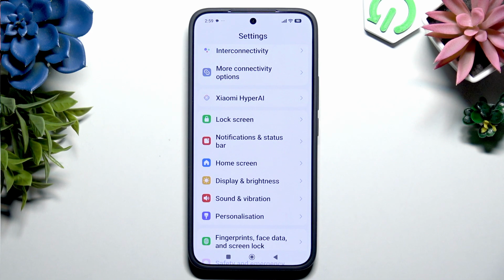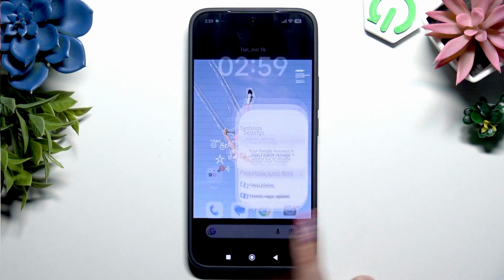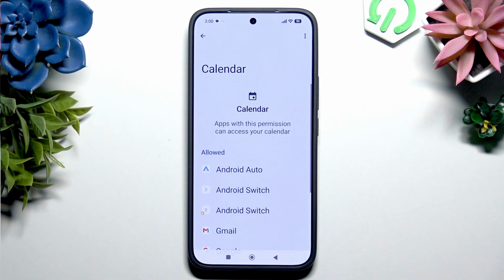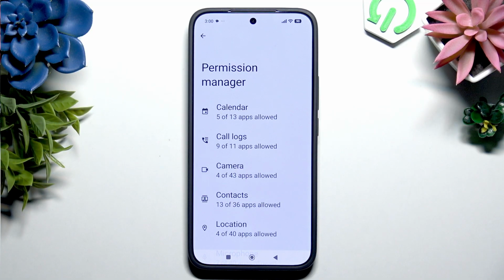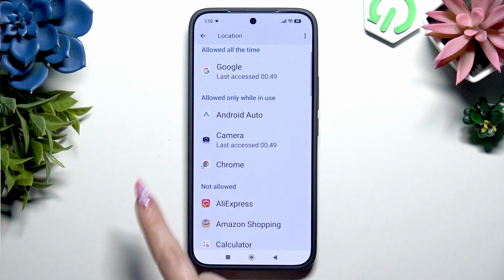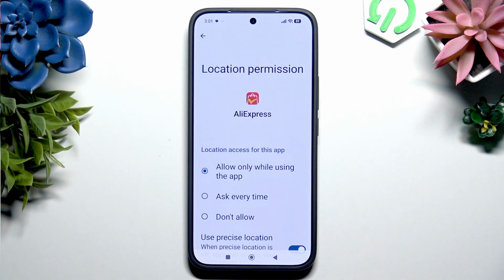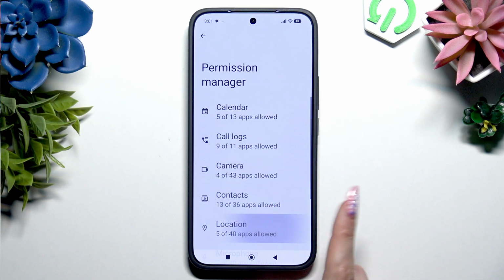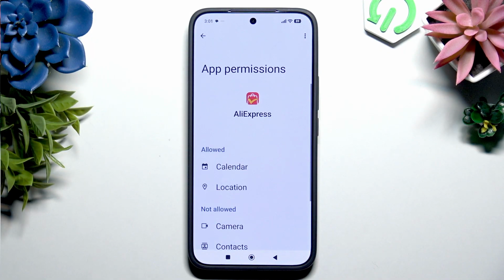XIAOMI 17T Pro – How to Manage App Permissions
Learn how to manage app permissions on your XIAOMI 17T Pro to protect your privacy and control what apps can access — location, camera, microphone and more. This short video shows step-by-step how to open Settings, go to Security & Privacy, then Privacy Controls → Permission Manager. You can manage permissions by feature (for example Location) to see which apps are Allowed all the time, Allowed only while in use, or Not allowed. Or pick a specific app, tap See all permissions and adjust every permission for that app. These simple steps will help you restrict access and keep your personal data safe on XIAOMI 17T Pro.

How to manage app permissions on XIAOMI 17T Pro?
How to restrict location access on XIAOMI 17T Pro?
How to see all permissions for an app on XIAOMI 17T Pro?

0:00 Intro
0:09 Open Settings and go to Security & Privacy
0:24 Open Privacy Controls and Permission Manager
0:34 Two ways: manage by feature or by app
0:50 Example — Manage Location permissions (Allowed all the time / Allowed only while in use / Not allowed)
1:16 Manage all permissions for a specific app (See all permissions)
1:59 Outro — like, comment and subscribe